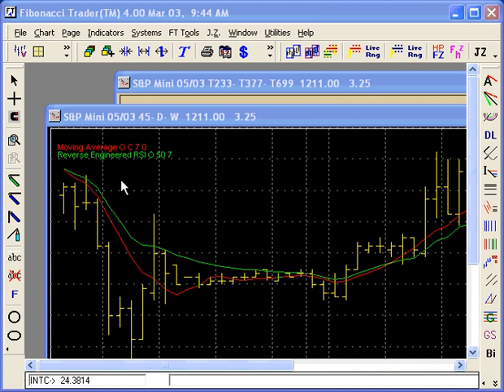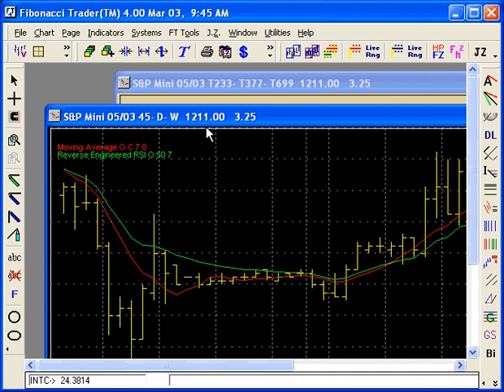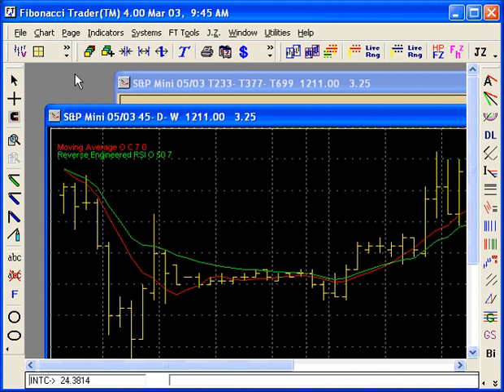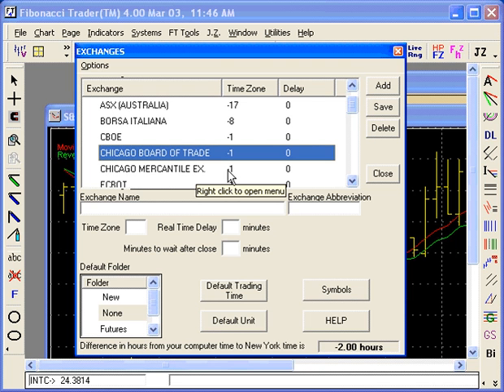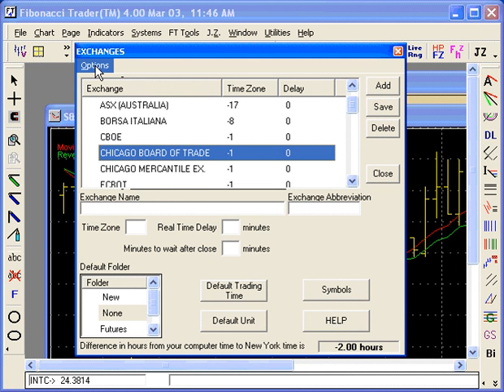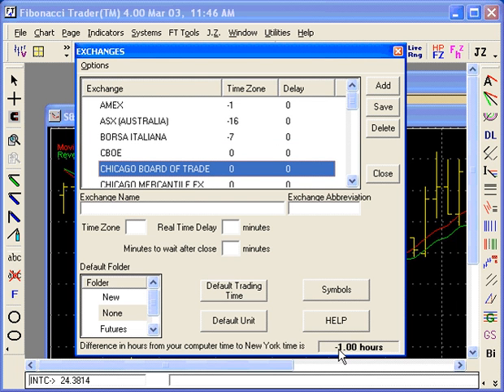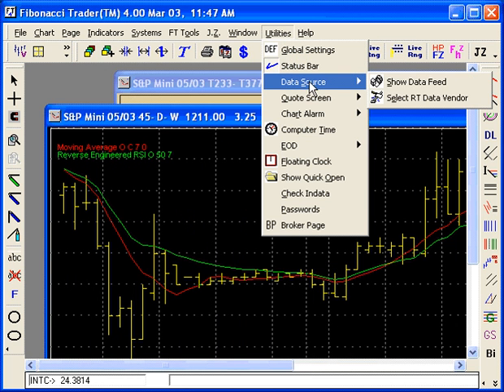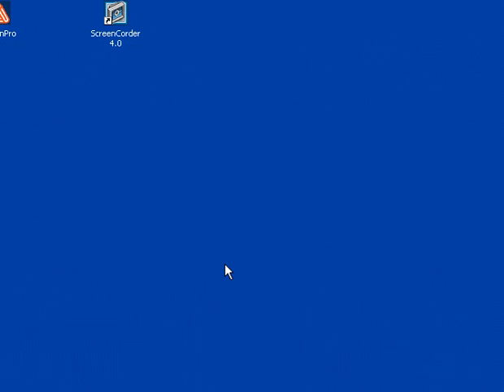Change the computer time zone